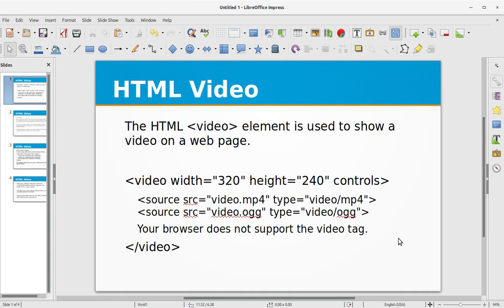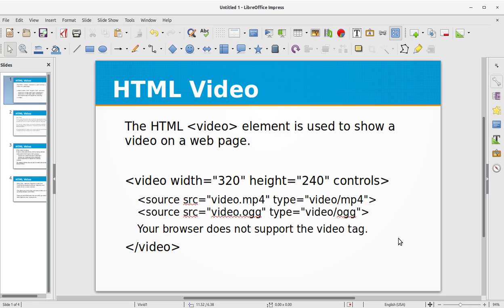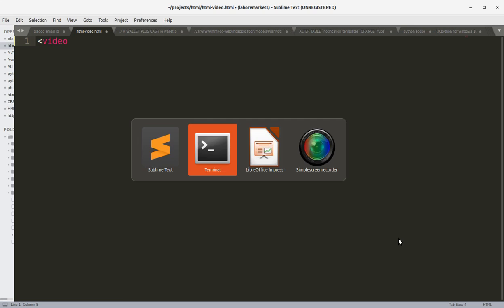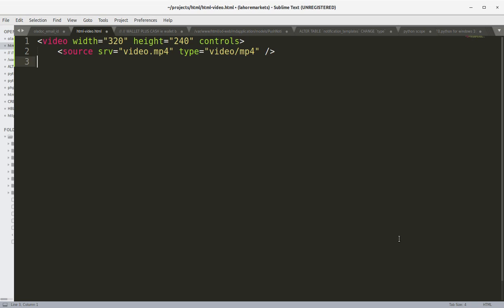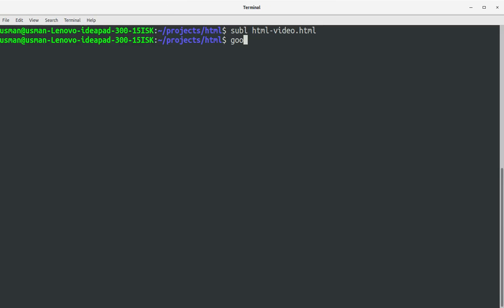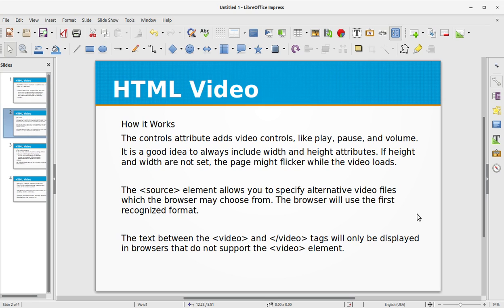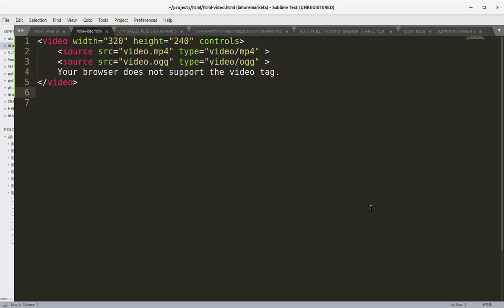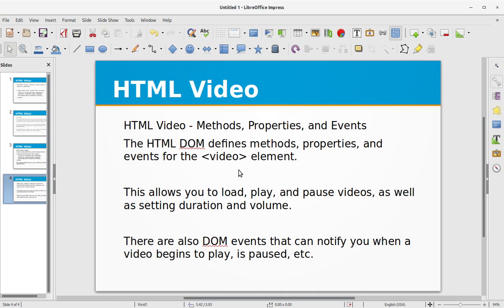How to use video element in HTML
In this video training, you'll learn how to use video element in HTML. The HTML Video element ( video ) embeds a media player which supports video playback into the document. You can use video for audio content as well, but the audio element may provide a more appropriate user experience.